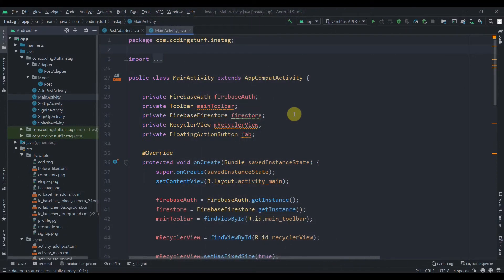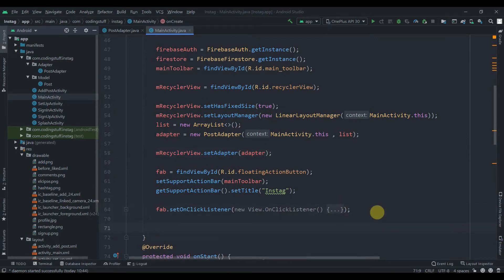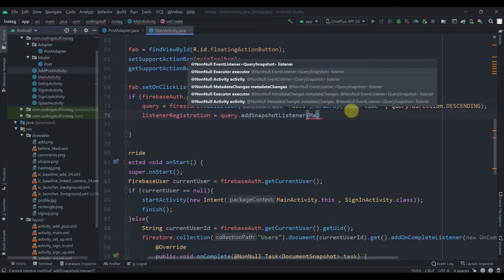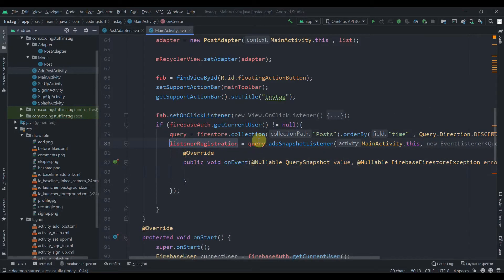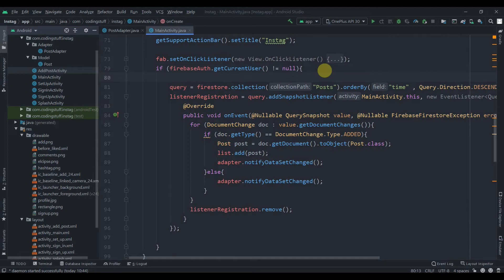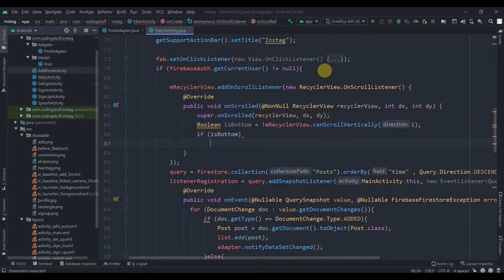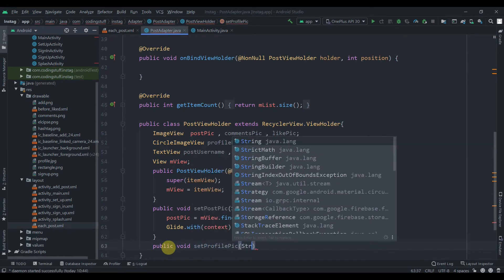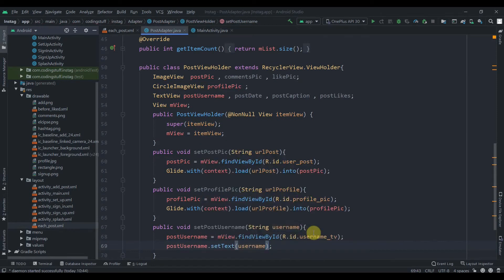Instag Blog App Part 8 : Retrieve Posts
This is the 8th Part of the Instag Blog App Tutorial.
In this video, we will Retrieve posts and all related data.